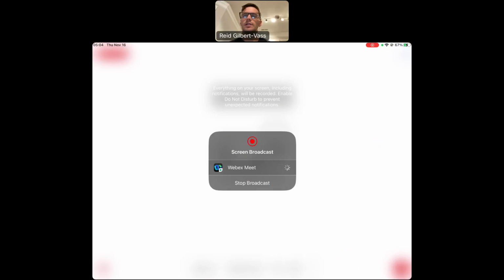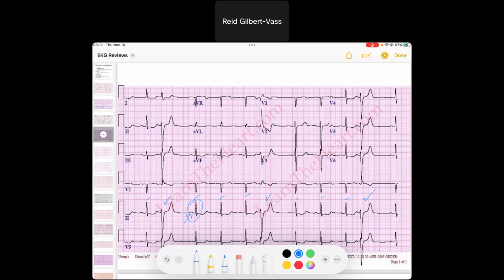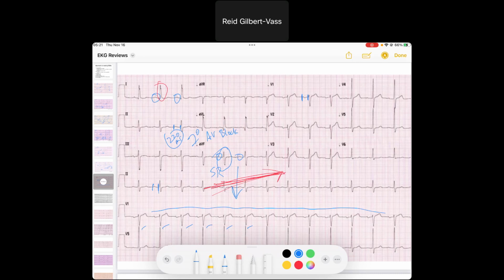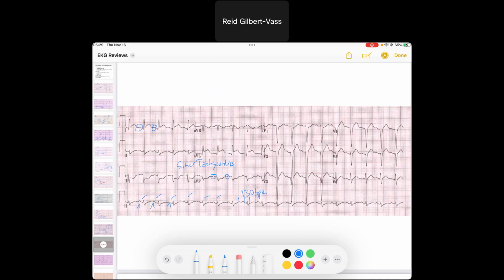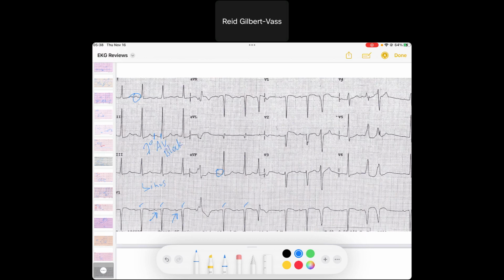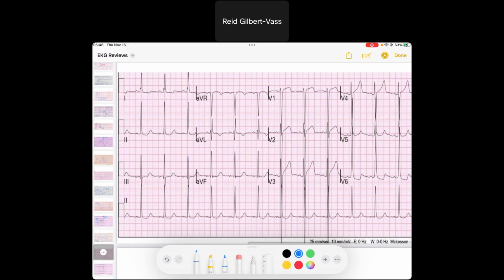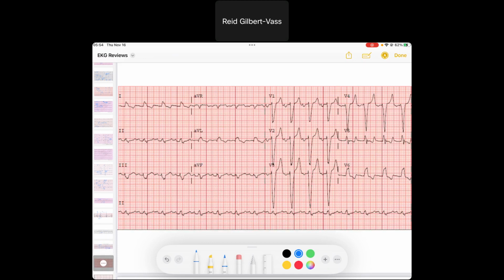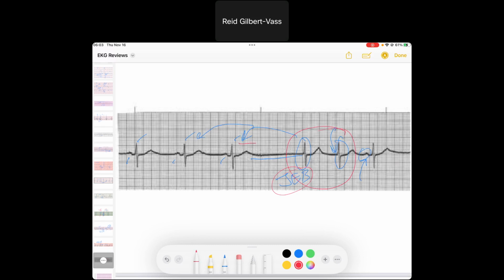1 hour of Interactive ECG Interpretations with Explanations